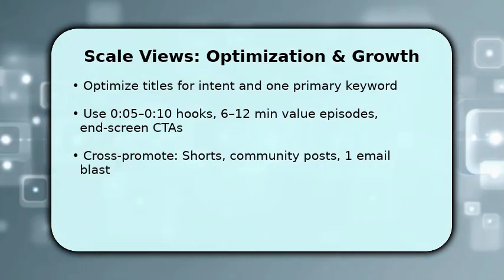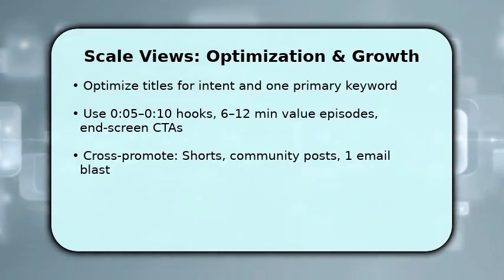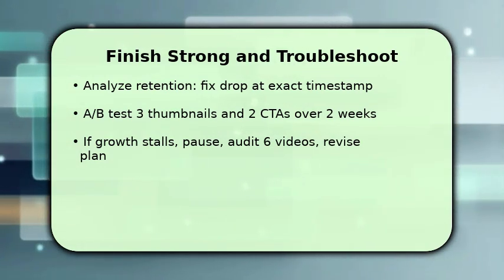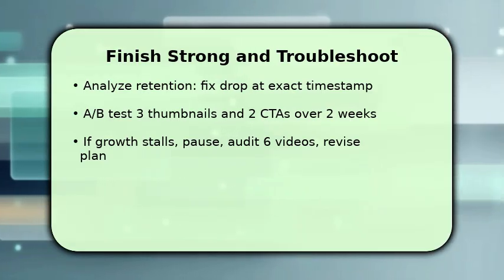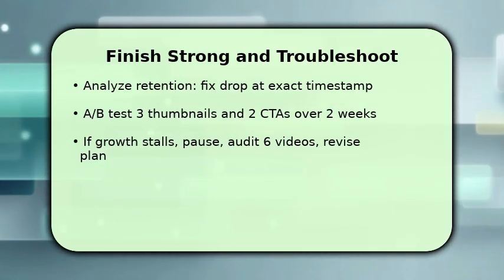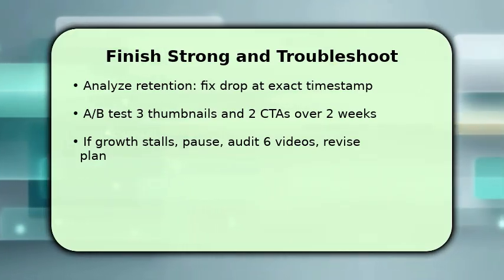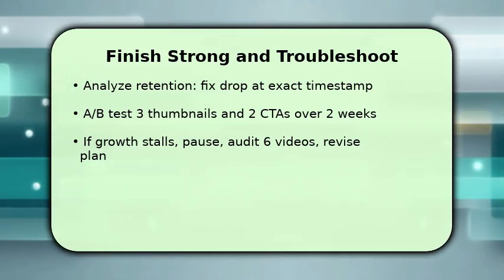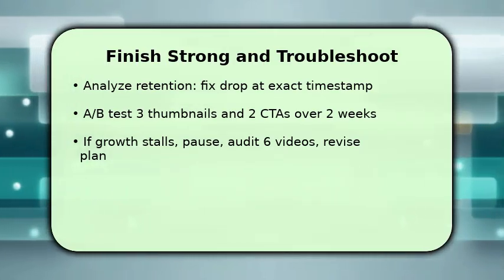How to Get Subs Fast on Youtube - Step by Step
Discover the quickest ways to unlock YouTube Premium and watch videos without ads. This step-by-step guide simplifies the process, ensuring you can enjoy an advertisement-free viewing experience on your favorite channels.